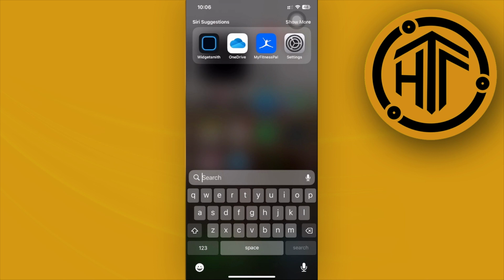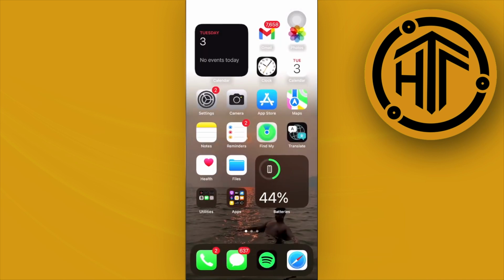How To Use Apple Journal App On IOS 17 (Latest Updates)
In this video, you will learn how to use apple journal in ios 17 easily. Stay till the end of the video to find out a ios 17 journal app tutorial.

Did you learn how to journal app on iphone ios 17?

Do you want to see another video about how to use journal app on ios 17 2023?

Did you enjoy How To Use Apple Journal App On IOS 17 (Latest Updates)? 👀❓